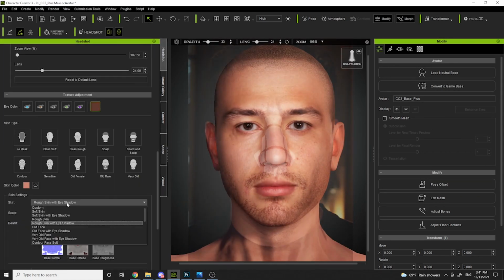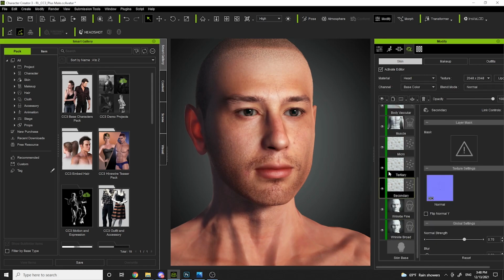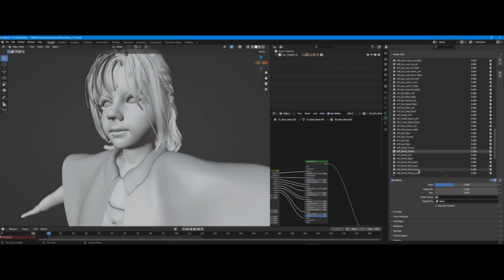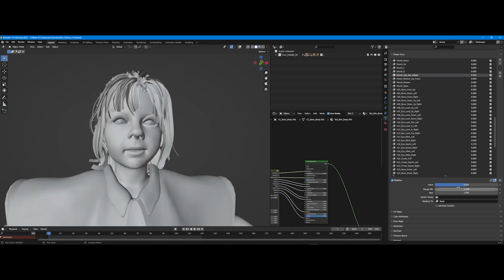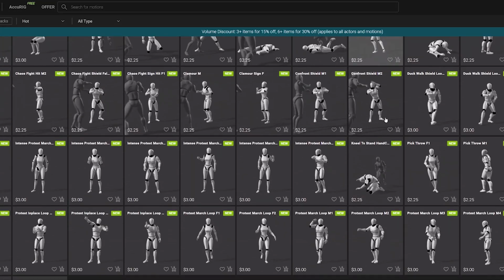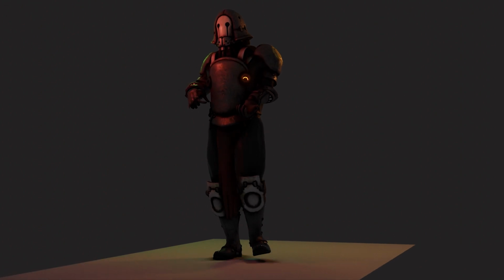Completing a University Thesis with Character Creator, Blender and Kitbash3D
Alberto Méndez Rojas, a 25-year-old cinematic artist, graduated from Véritas University in Costa Rica with his final thesis short film, "Rebus." Pressed for time to meet the graduation deadline, he collaborated with Adrián Sánchez Albán, leveraging tools like Character Creator, iClone, ActorCore animations, Blender, and Kitbash3D assets. Together, they crafted a dystopian tale rich with intricate worlds and layered with social and political themes.

✦ONLINE HELP
[Character Creator]